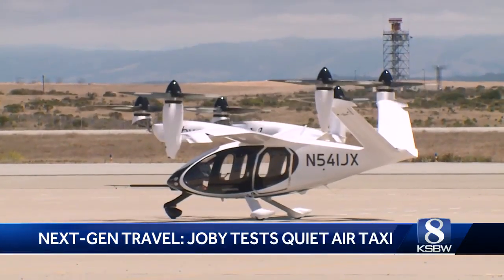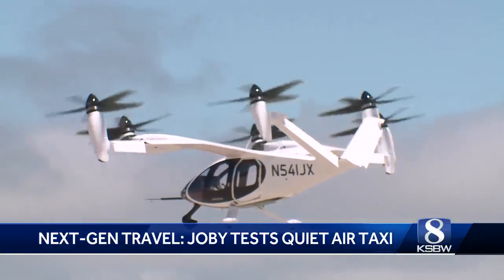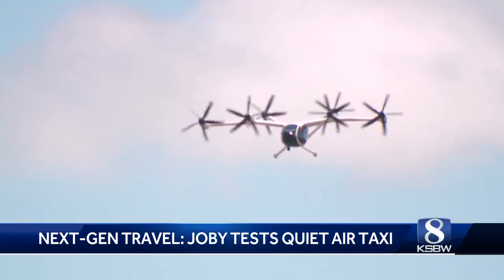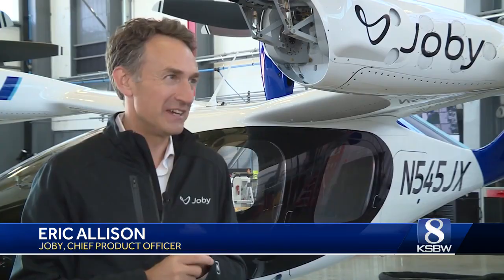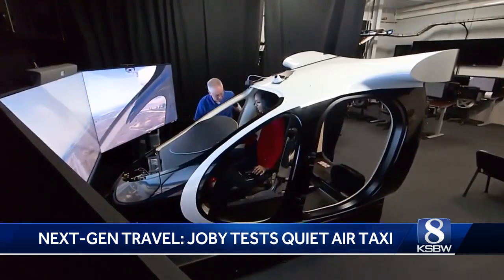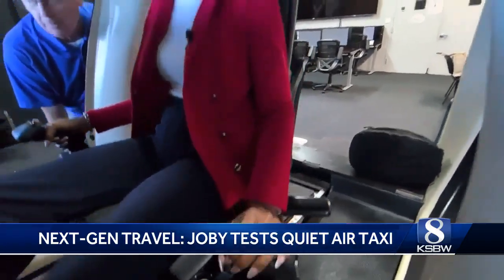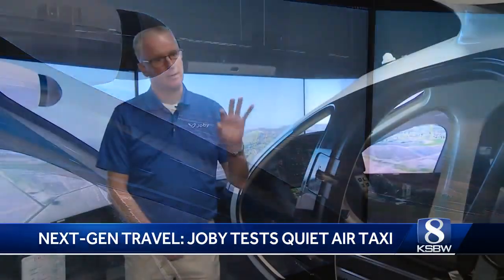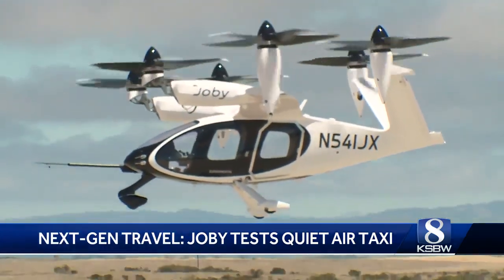Joby Aviation showcases electric air taxi test flights in Marina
KSBW is taking you on a rare test flight of Joby Aviation's electric air taxi on the Central Coast.